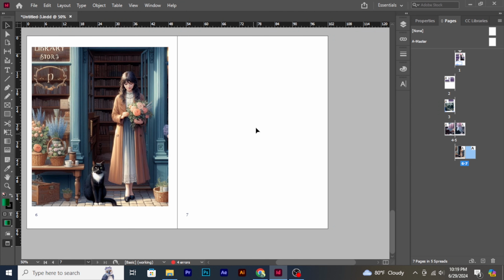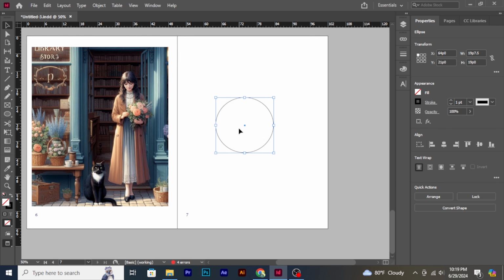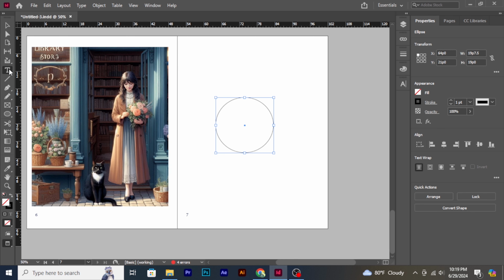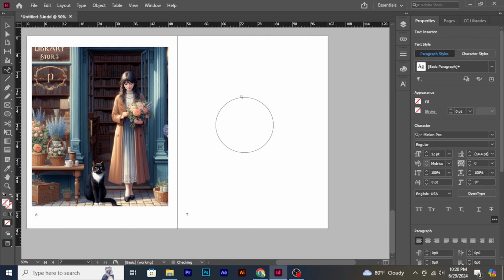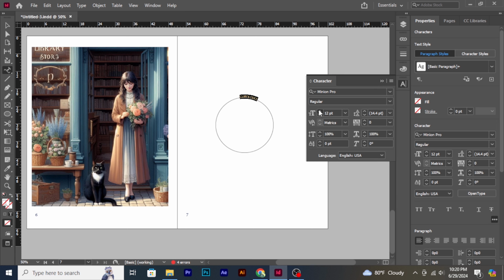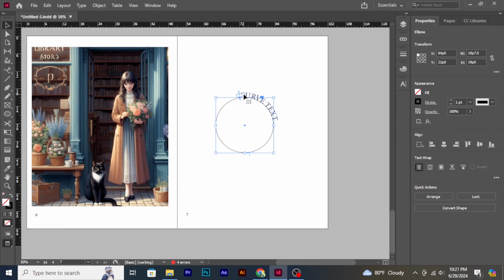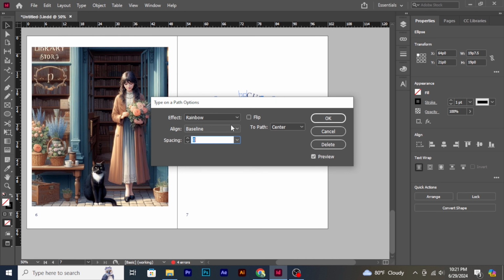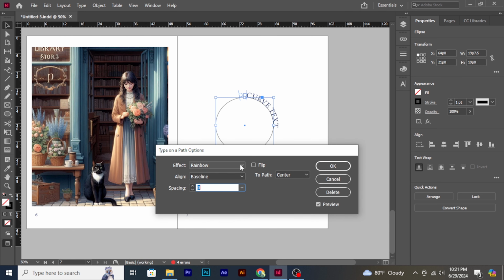How to Curve Text in Adobe InDesign 2024 [Easy Solution]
🖊️ Discover how to curve text in Adobe InDesign with this step-by-step tutorial. Enhance your design projects effortlessly! 🎨✨

📌 Follow these quick steps to curve text in Adobe InDesign! 📄
1. **Open InDesign**: Launch Adobe InDesign and open your project or create a new one.
2. **Create a Path**: Use the Pen Tool (P) or any shape tool to draw the path along which you want to curve the text.
3. **Type on a Path Tool**: Select the Type on a Path Tool from the Type Tool dropdown.
4. **Click on Path**: Click on the path where you want the text to start.
5. **Type Your Text**: Begin typing your text. It will follow the curve of the path you created.
6. **Adjust Text**: Use the Selection Tool (V) to adjust the position, alignment, and orientation of the text along the path.

🙌 Thanks for learning how to curve text in Adobe InDesign with us!